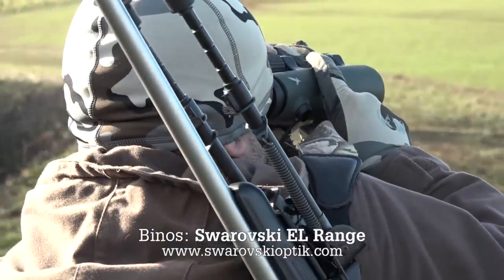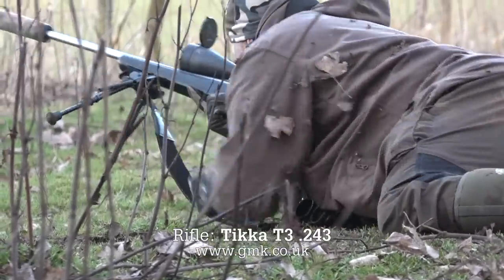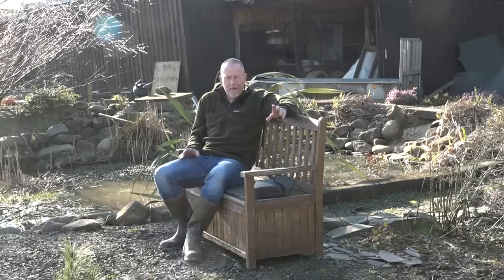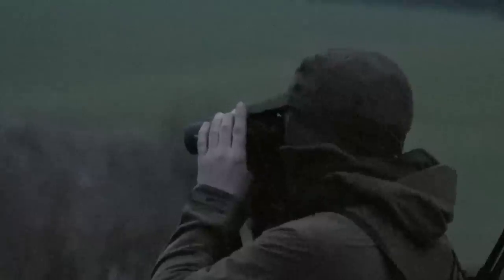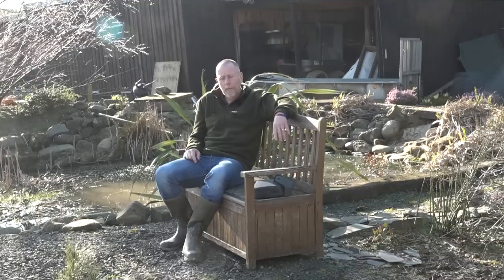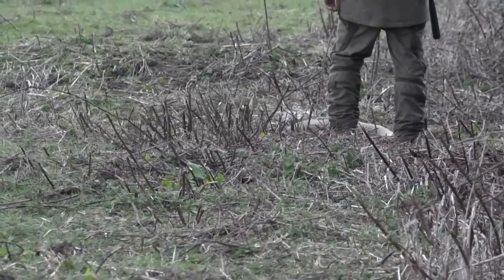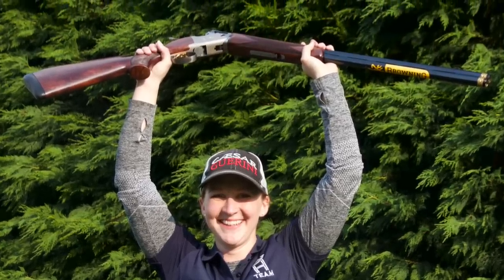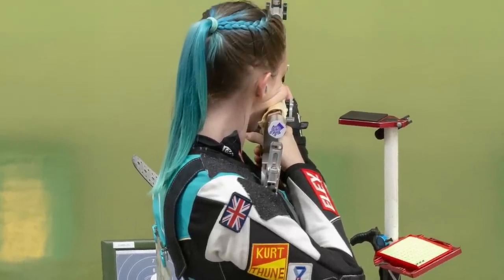The Shooting Show - cameraman goes Chinese water deer stalking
Chris Dalton is back down in Bedfordshire on one of his stalking jaunts to Paul Childerley's patch. But he won't be shooting while someone else films - in fact, it'll be the other way around. Cameraman Shaz will be shooting in a different sense today as he steps behind the rifle for his  first ever CWD. And Chris even finds time to take another debutant, Ric, out for a morning stalk the following day.